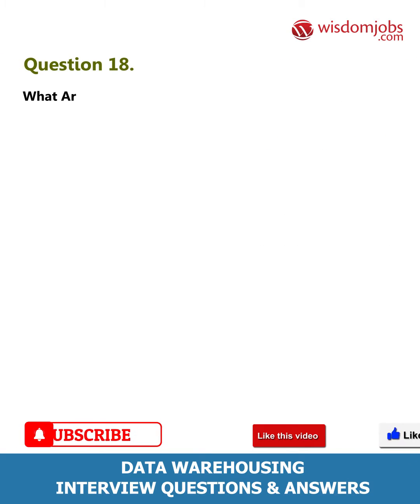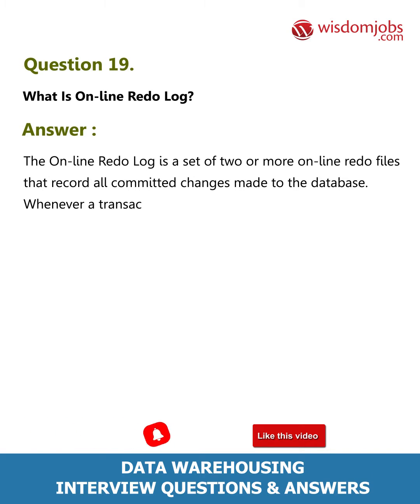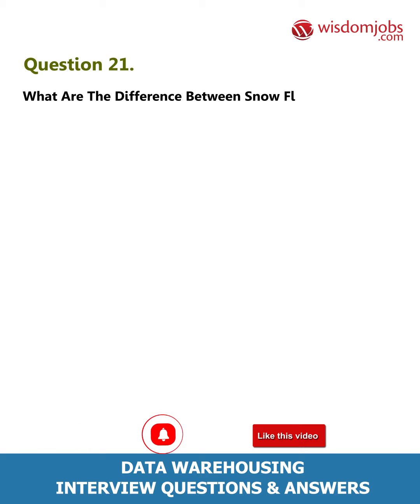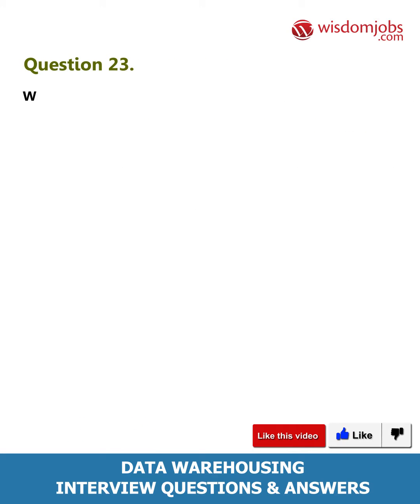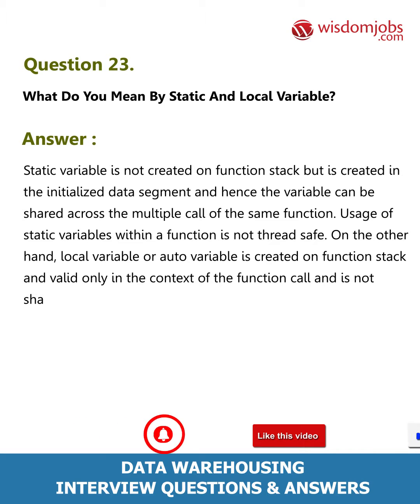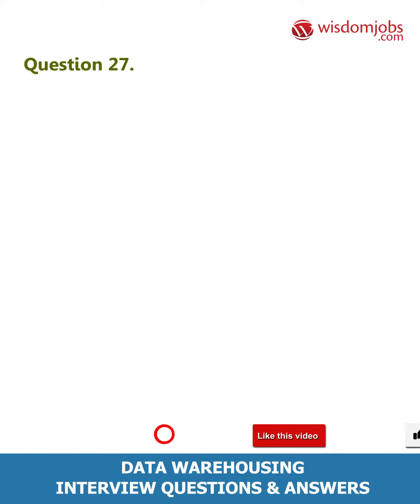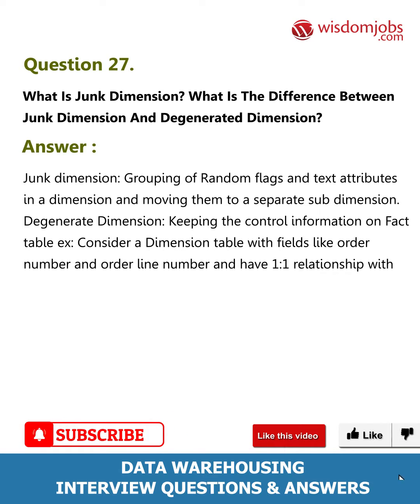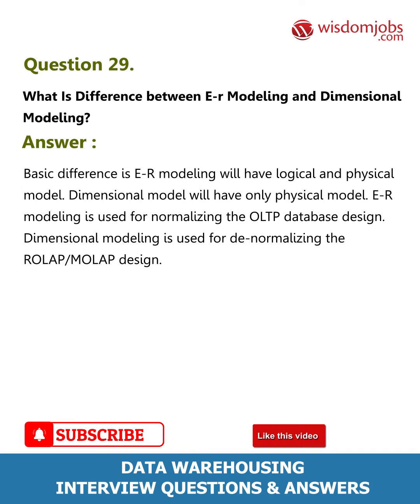Data Warehousing Interview Questions and Answers 2019 Part-2 | Wisdomjobs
FAQ's For Data Warehousing Interview Questions and Answers 2019 Part-2 | Data Warehousing | Wisdomjobs

Data Warehousing Interview Questions and Answers, Question1: How can we run the graph? What is the procedure for that? How can we schedule the graph in UNIX? Question2: What is a real-time data warehouse? How is it different from near to real-time data warehouse? Question3: What is difference between drill & scope of analysis? Question4: I have two Universes created by two difference database can we join them in Designer & Report level? How Question5: For faster process, what we will do with the Universe?

Are you preparing for Data Warehousing interview? If yes, go through our interview questions page to win your ideal job. Data Warehousing is the main act of business intelligence and it is used to assess and analyze the data. Search for the  various jobs posted  on wisdom jobs on data warehousing by top companies and locations across india. Looking for a job can be cumbersome and tiring, especially when you are not aware of how to apply and where to search and how to prepare well for the job interviews. Wisdomjobs framed Data Warehousing job interview questions and answers to make is easier for your interview preparation. If you are expertise in Data base concepts, then it is the right time for you to grab those multiple job opportunities available.

Join the LIVE session on Data Warehousing Interview Questions and Answers in your Technical round of Job Interviews.

To take Data Warehousing Interview Questions and Answers support online quiz

Read Full Data Warehousing Interview Questions and Answers follow the